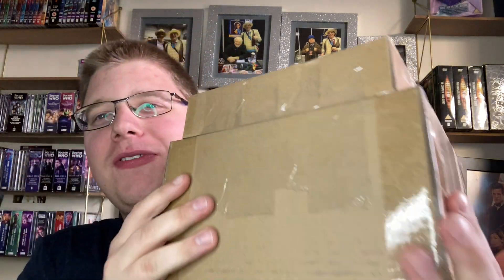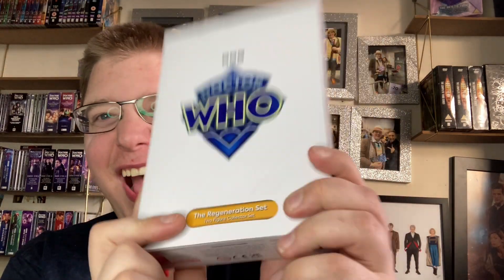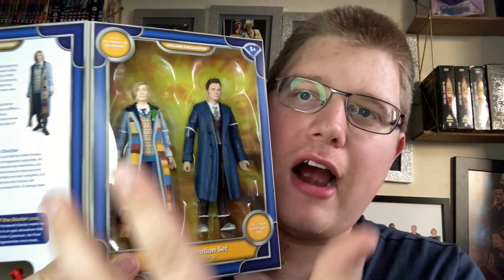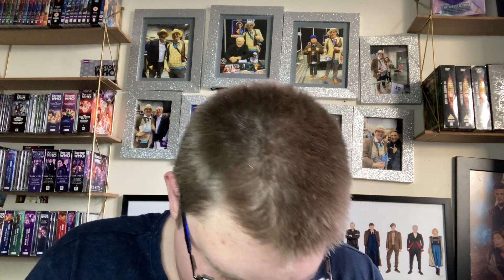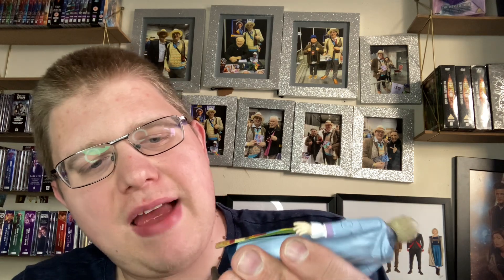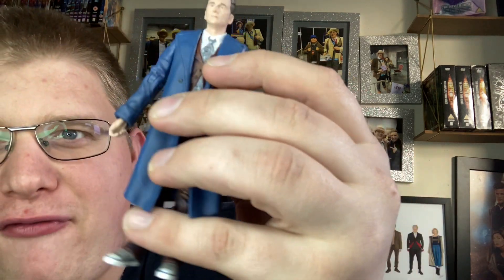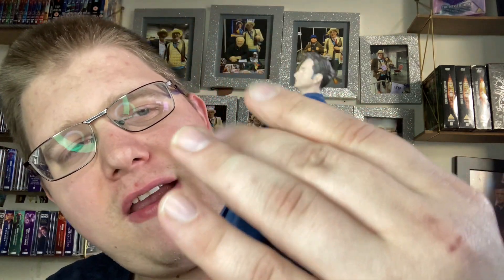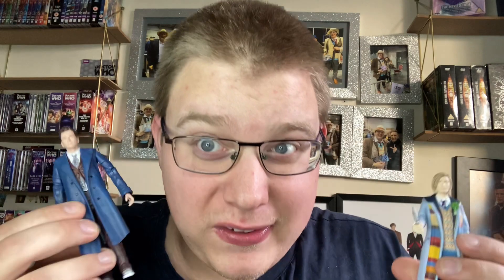Doctor who figure unboxing plus review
Welcome to a Doctor Who figure on boxing/review